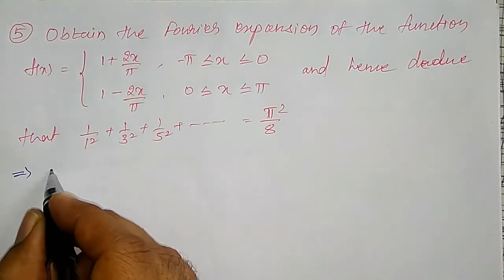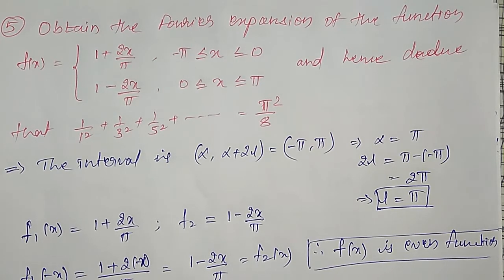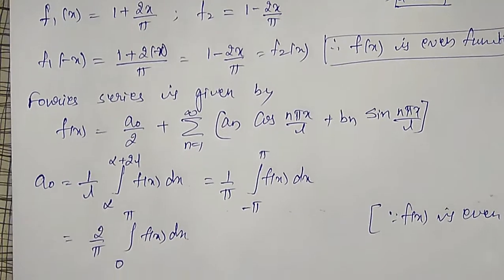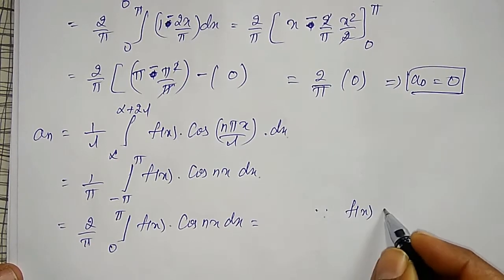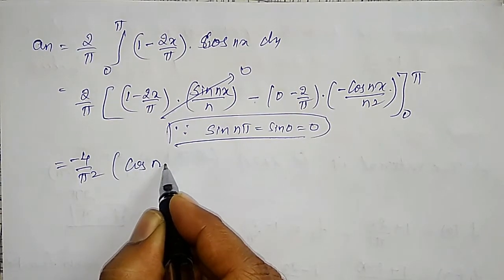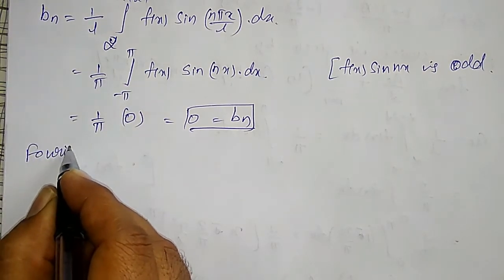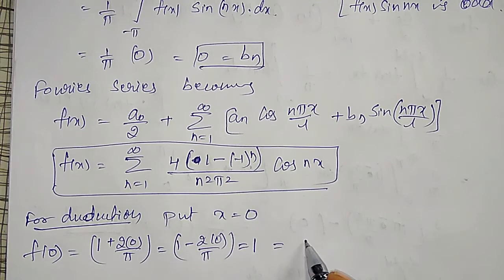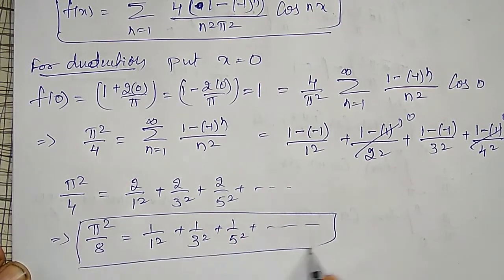Fourier Series of even function in the interval -π to π || 18mat31|| Dr Prashant Patil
In this lecture, I have discussed in detail to find the Fourier series of discontinuous even function in easy and simple steps.